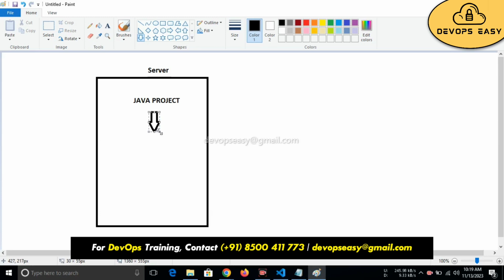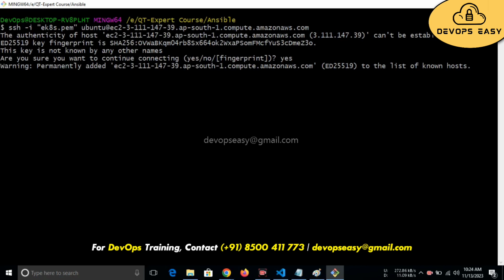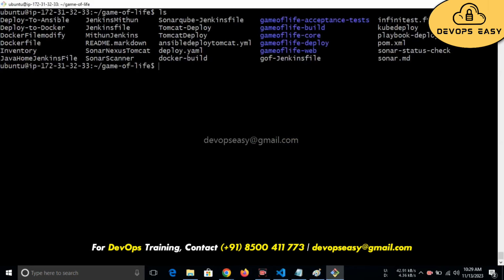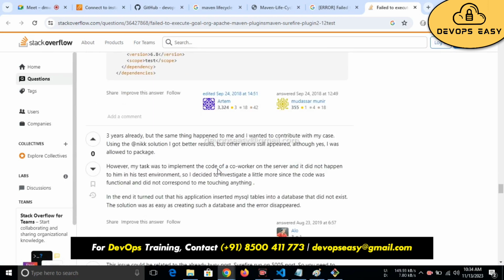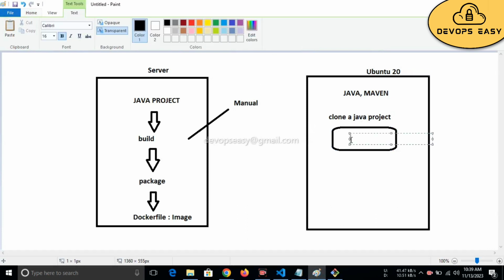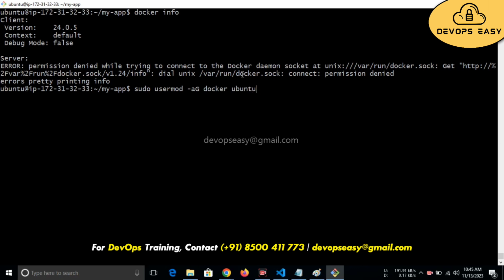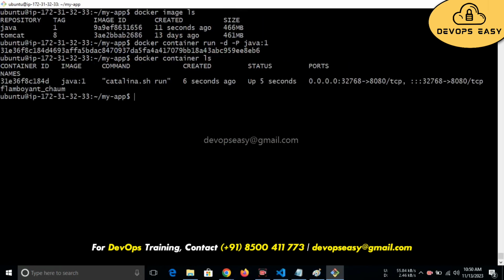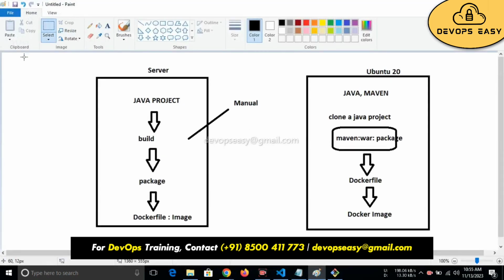Devops Real-Time Project for Resume | AWS Devops Real-Time Project || Devops Easy